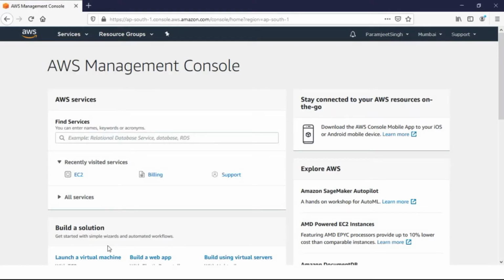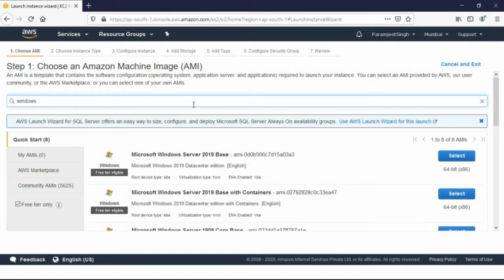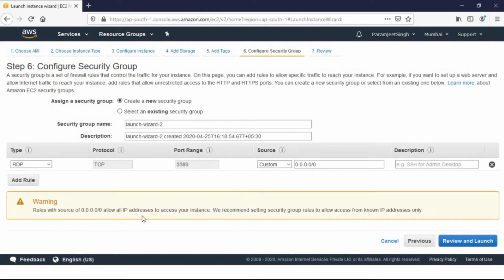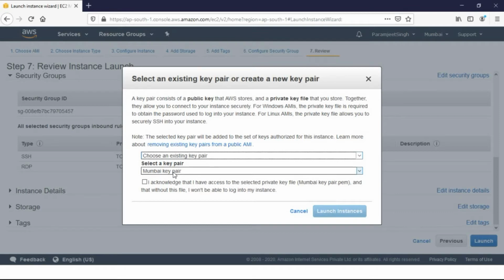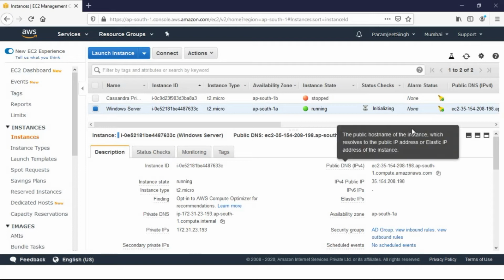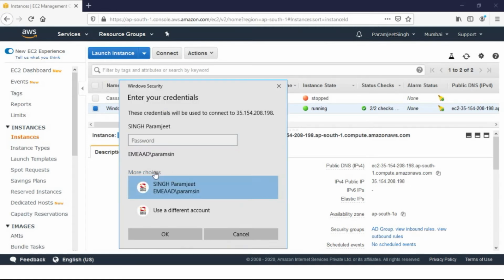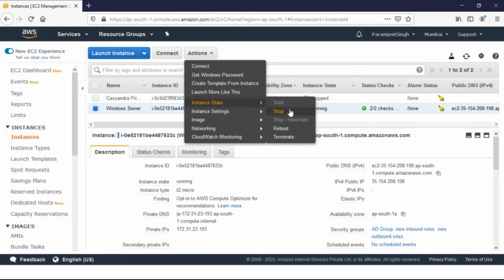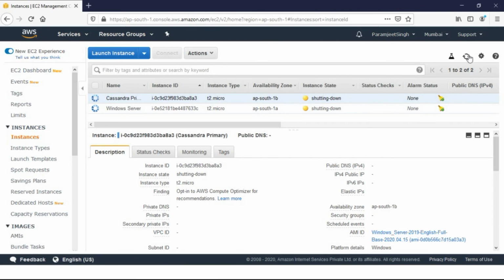How to launch Windows EC2 Instance.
In this video you will understand how easy it is to launch EC2 Instance